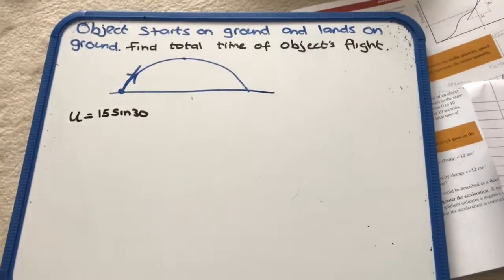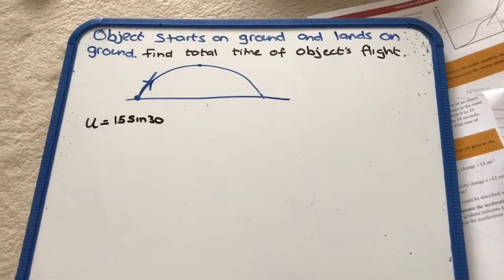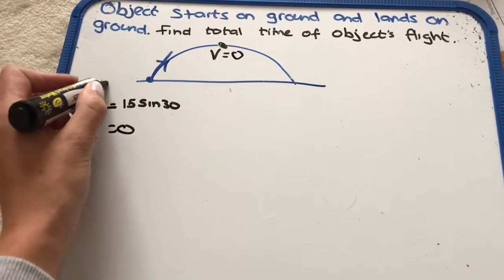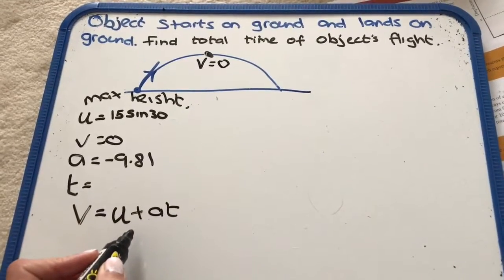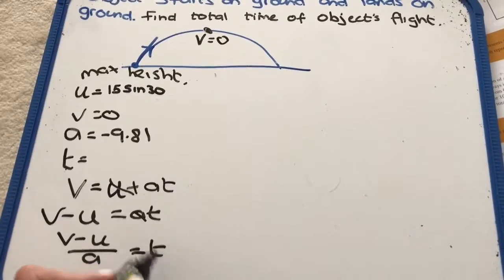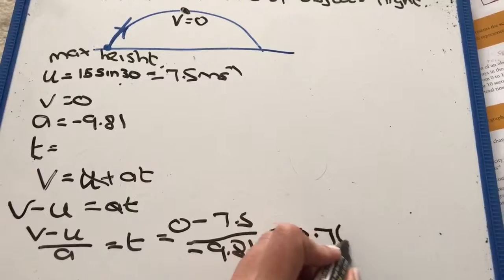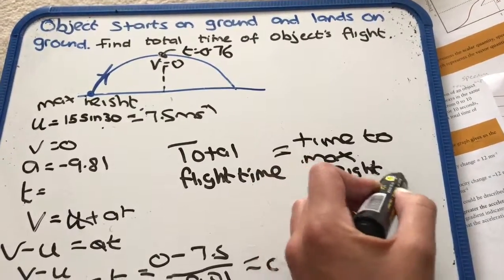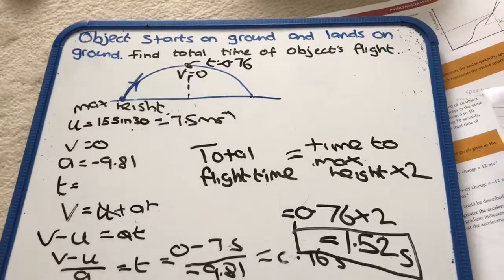Projectiles starting and landing on the ground